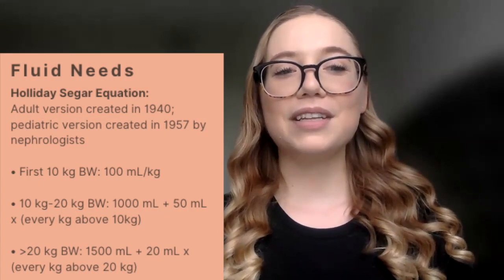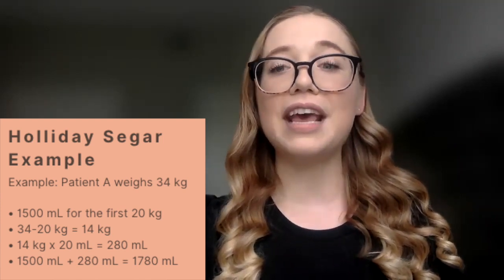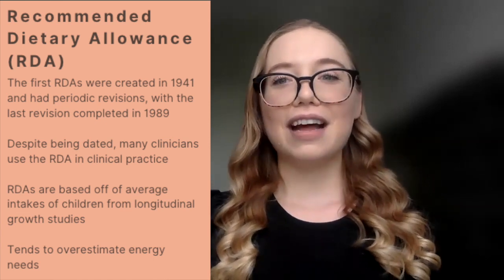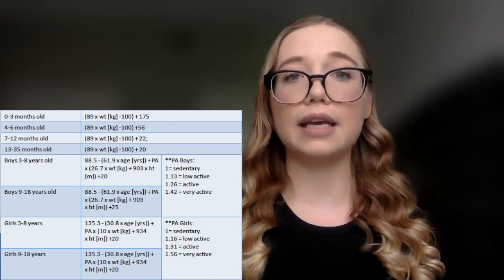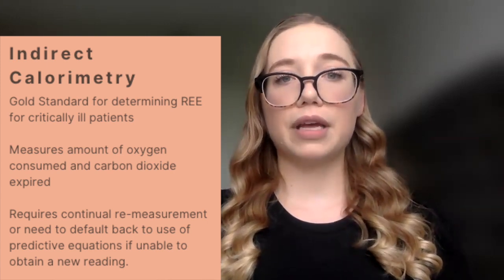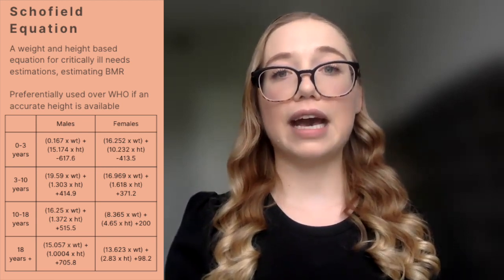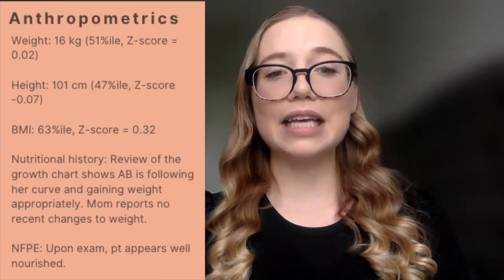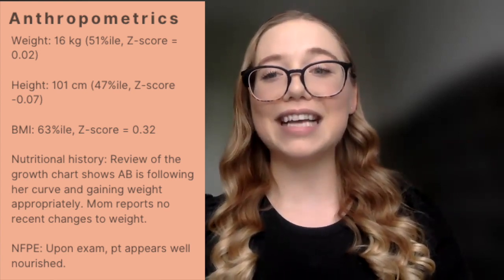Estimating pediatric patient needs - fluid, energy, and protein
If you are used to working with adult patients, working with pediatric patients may feel like a big challenge. But not to fear, you can do it! Just as with adult patients, pediatric patients still require needs estimations before we can provide nutrition support recommendations. In this video, Alyson RD, CNSC talks through the foundational equations for calculating fluid, energy, and protein requirements for pediatric patients.

Timestamps:
0:34 Fluid Needs
1:38 Holliday Segar Example
2:21 Estimating Energy Needs
8:35 Estimating Protein Needs
9:40 Estimating Needs for Patients with Developmental Disabilities
10:26 What do you do for patients with a home regimen?
11:10 Case Study

References:
Corkins, M. R., & Balint, J. (2015).
The A.S.P.E.N. Pediatric Nutrition Support Core Curriculum . American Society for Parenteral and
 Enteral Nutrition.

Mehta, N.M., Skillman, H.E., Irving, S.Y., Coss
Bu, J.A., Vermilyea, S., Farrington, E.A., McKeever, L., Hall, A.M., Goday , P.S. and
Braunschweig, C. (2017), Guidelines for the Provision and Assessment of Nutrition Support Therapy in the Pediatric Critically Il l Patient:
Society of Critical Care Medicine and American Society for Parenteral and Enteral Nutrition. Journal of Parenteral and Enteral Nutrition, 41:

Speakman, J. R., Yamada, Y.,
Sagayama , H., Berman, E., Ainslie, P. N., Andersen, L. F., Anderson, L. J., Arab, L., Baddou , I., Bedu Addo,
IAEA DLW database group (2021). A standard calculation methodology for human doubly labeled water studies. Cell reports.

Texas Children's Hospital. (2019).
Texas Children's Hospital Pediatric Nutrition Reference Guide (12th ed.)